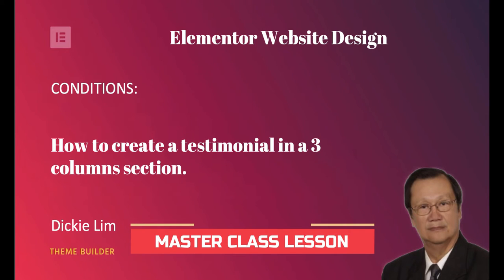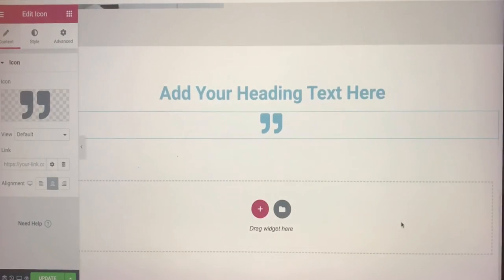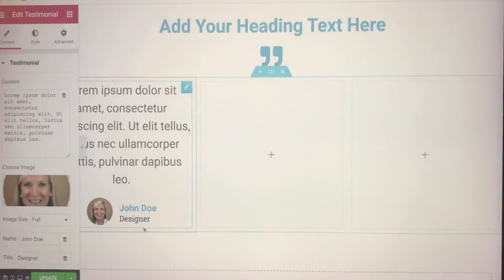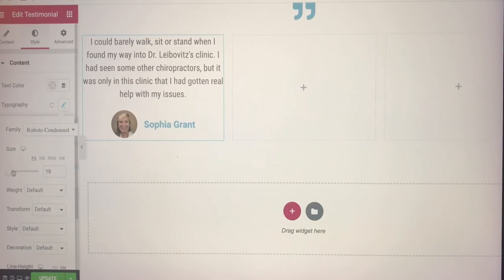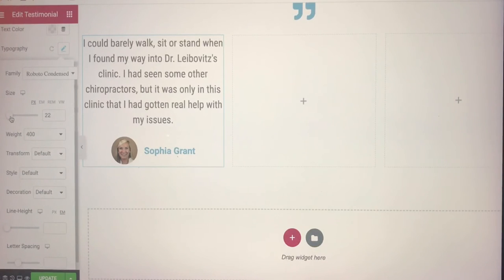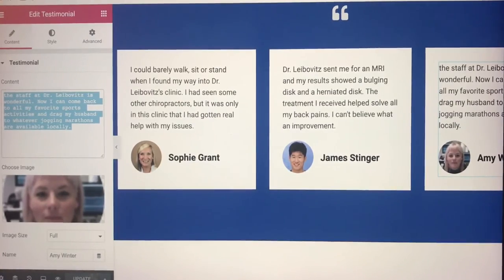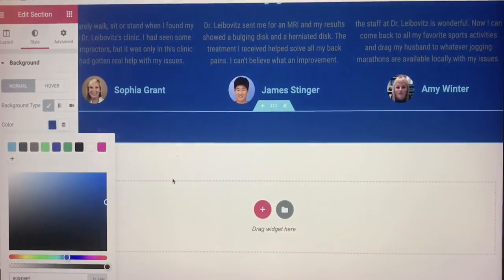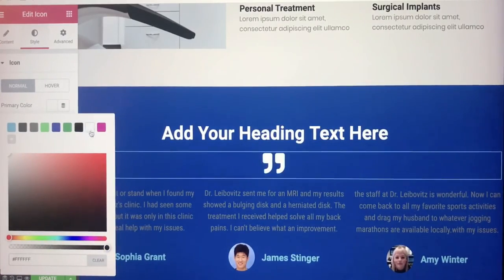MasterClass4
Education: MasterClass lesson 4, we use Elementor to build a website,  learning how to adding testimonial on your website, it's simple if you using Elementor to build your online business.